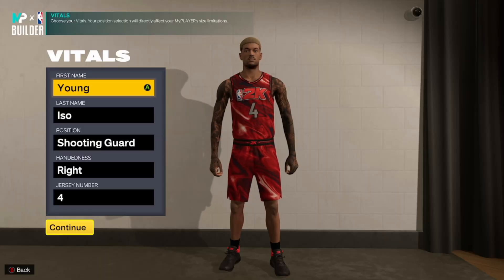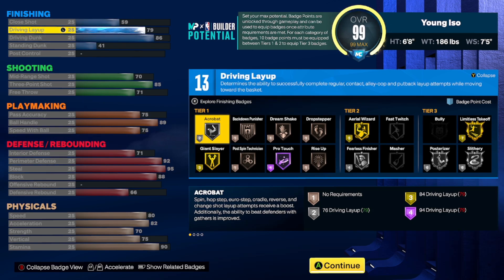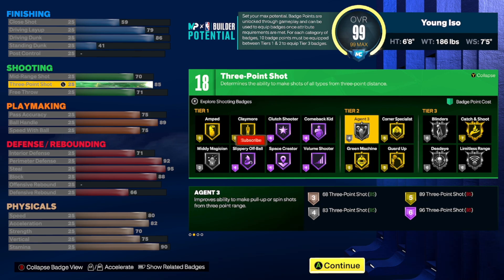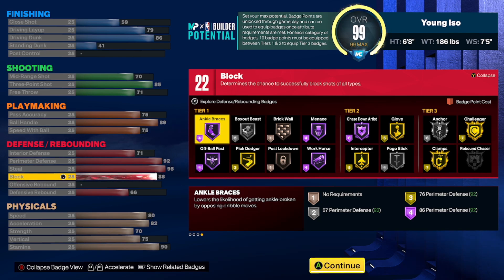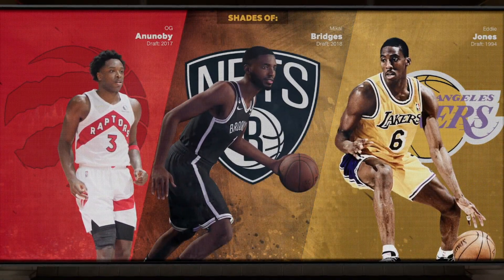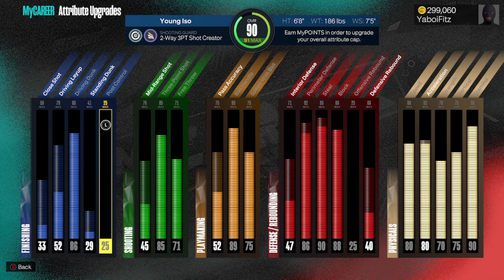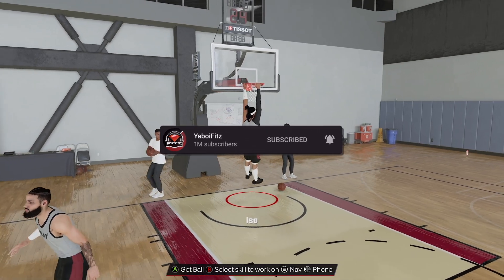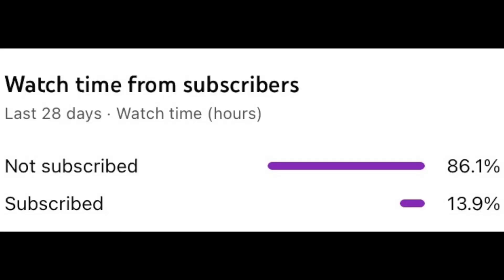Build that will REPLACE ALL Lock Builds in NBA 2K23 (Meta Lockdown Build + Best Animations & Badges)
1k likes for more NBA 2K23 build vids...